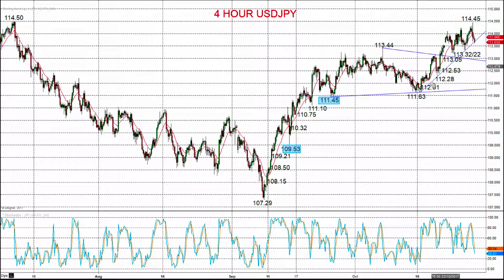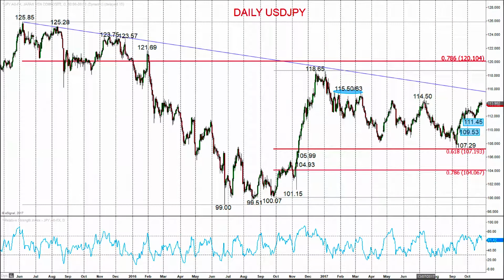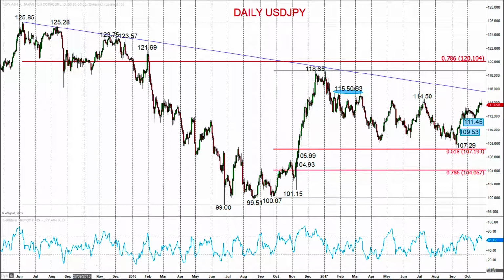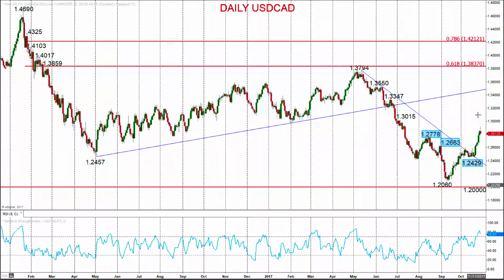ForexFraud.com - Market Chartist - 20171030